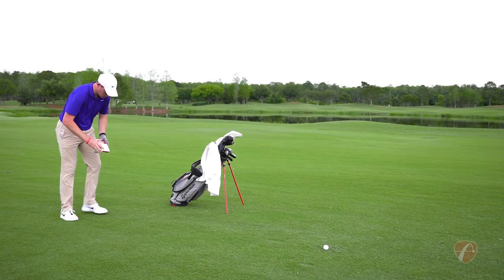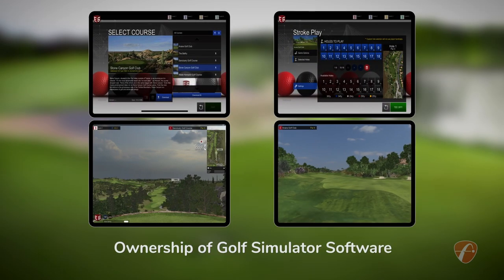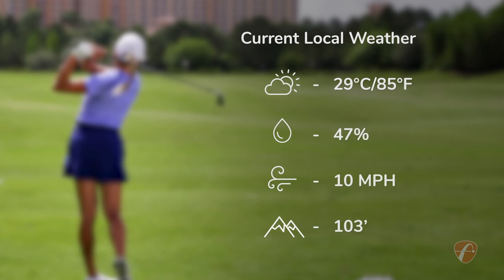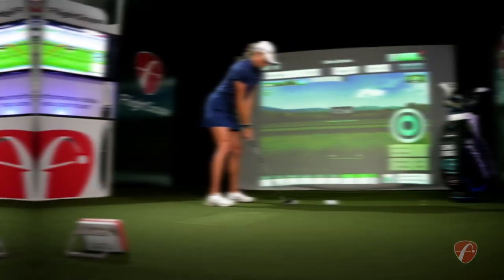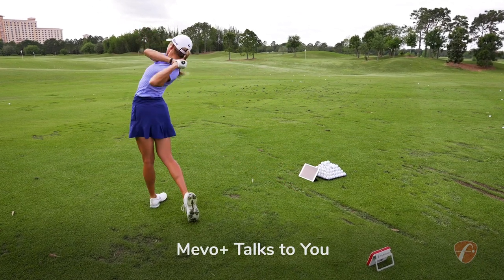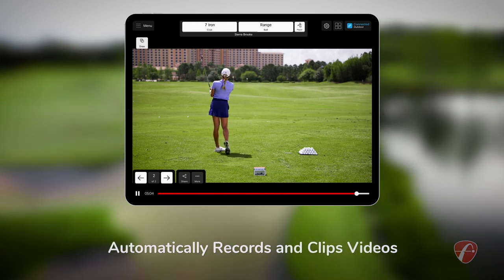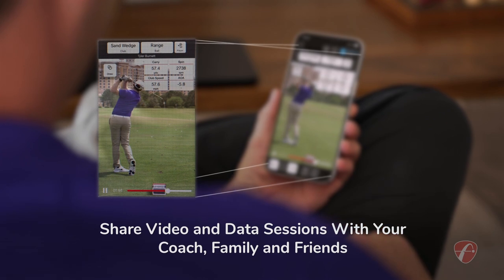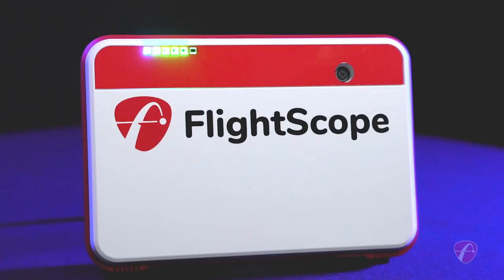Trust the unmatched accuracy with FlightScope Mervo+ from Golf Technologies NZ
Golfing Data Champions Trust.

Mevo+ is the ultimate indoor and outdoor launch monitor and simulator giving golfers, coaches, instructors, and fitters golf performance data that provides the ultimate practice and play experience.

The FlightScope Mevo+ is a launch monitor and simulator that uses patented FlightScope Fusion Tracking technology to provide golfers with accurate golf performance data. Fusion Tracking technology is an innovative combination of 3D Doppler tracking radar technology and synchronized high speed image processing that helps provide users with the most accurate and consistent data for every shot - indoors and outdoors.